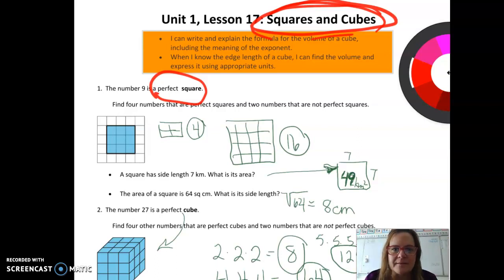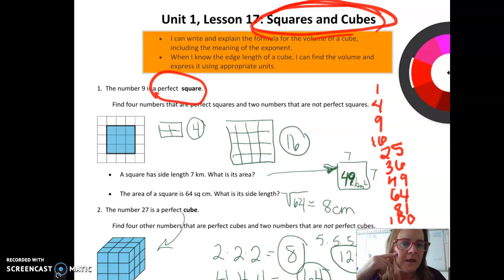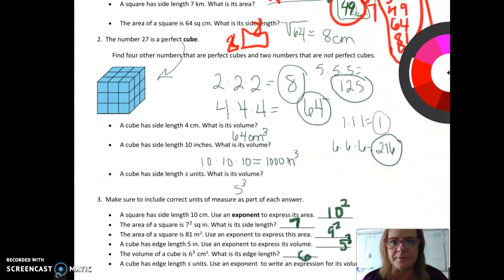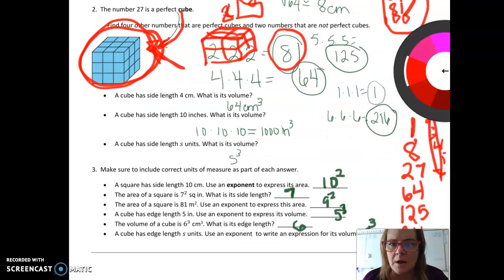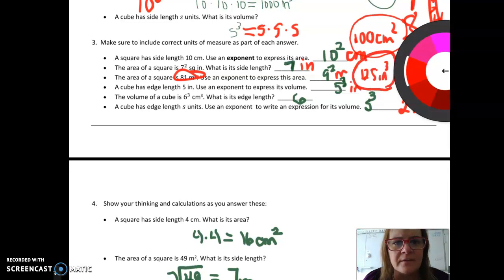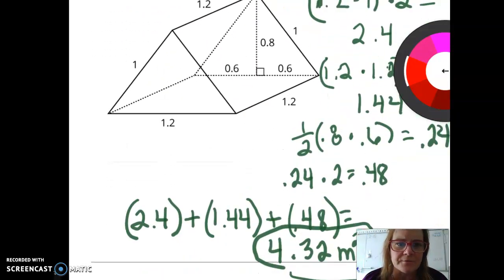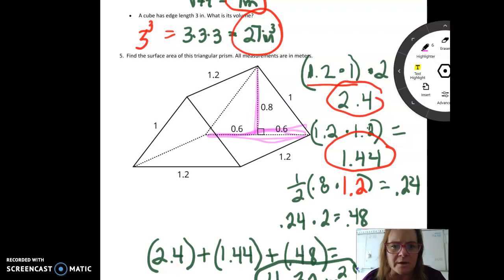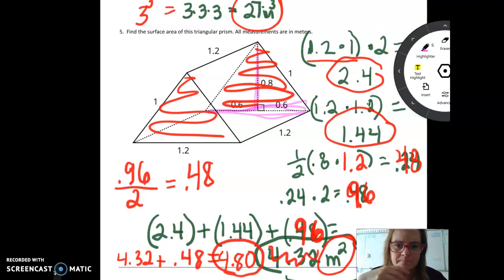Unit 1, Lesson 17 Correction Video